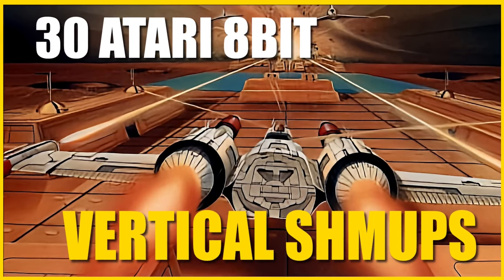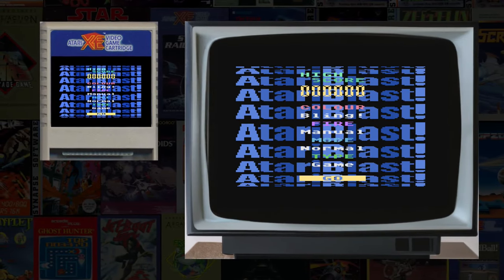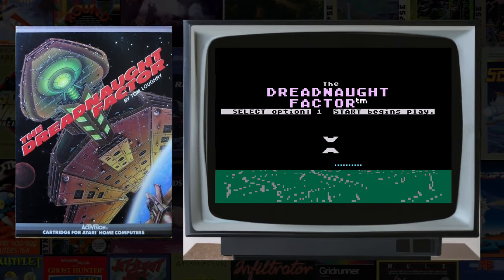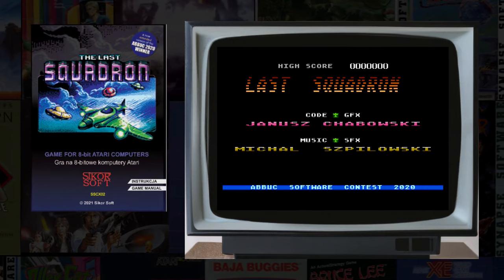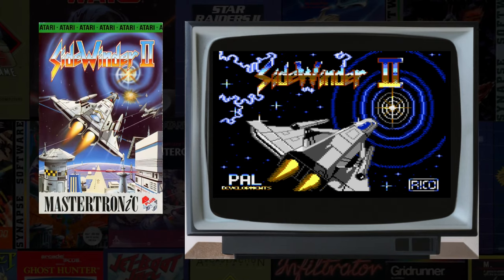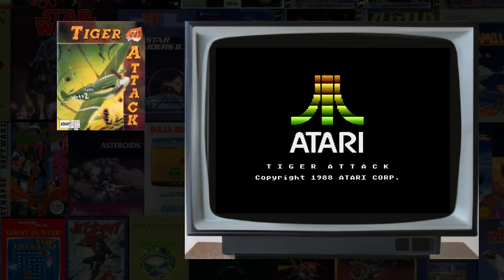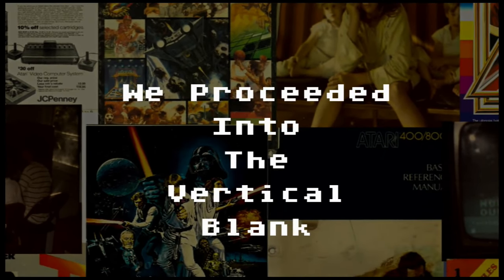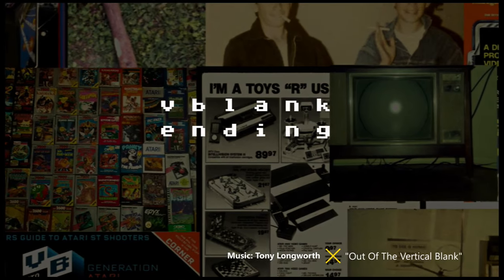30 Essential Atari 8bit Vertical Flying SHMUPS for your Atari 400 Mini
Vertical Flying SHMUPS on the Atari 8bit computers span the genre from simple early arcade blasters though Xevious clones and ports all the way up to explosion fest bolt on weapons blast fests. Let’s take a look at 30 of the best.
Let’s get to the Atari8bit blasting NOW and see some great games to add to your Atari400Mini

Opening 0:00
Arax 1:31
Astron IX 2:00
Astro-Droid 2:30
Atari Blast 2:57
Battle Eagle 3:29
Black Hawk 4:02
Caverns of Mars 4:33
Dark Abyss 5:07
Dreadnaught Factor 5:44
Espial 6:15
Fatum 6:44
Fire Fleet 7:15
Flak 7:44
The Last Guardian 8:11
Last Squadron 8:48
Nightraiders 9:14
Pastfinder 9:43
Phobos 10:15
River Raid 10:45
Screaming Wings 2020 11:14
Sidewinder II 11:43
Space Ace 12:14
Space Fortress Omega 12:42
Speed Hawk 13:11
Starfire Warrior 13:43
Thrax Lair 14:17
Tiger Attack 14:49
Warhawk15:20
Worm War 1 15:50
Xevious 16:22
Closing16:55

We use Cyberlink 365 Video, Photo and Audio Software

All music, audio / video production. writing and game play by JeffFulton and or SteveFulton unless otherwise noted. (c)8bitrocket Studios

Into The Vertical Theme by Brian Travis

Out of the Vertical Blank Theme By Tony Longworth

Research: Atarimania.com Atariage.com Atarilegend.com AtariCrypt MobyGames.com LemonAmiga.com

Jeff on Threads @jeffdfulton
Jeff on Twitter @8bitrocket
Steve on Threads @steveafulton
Steve on Twitter @fultonbot